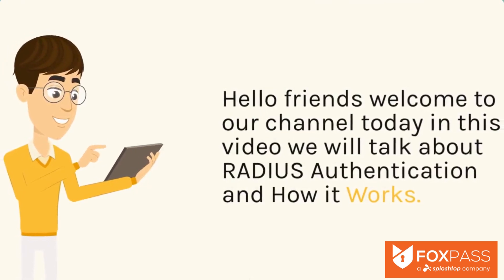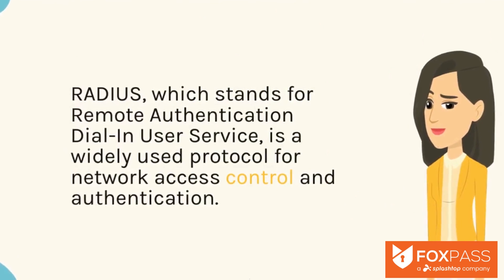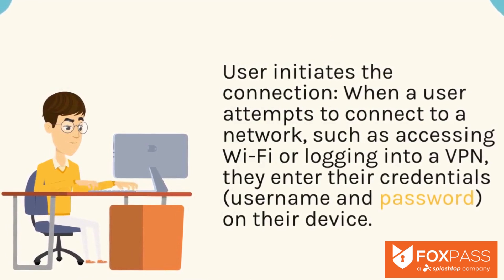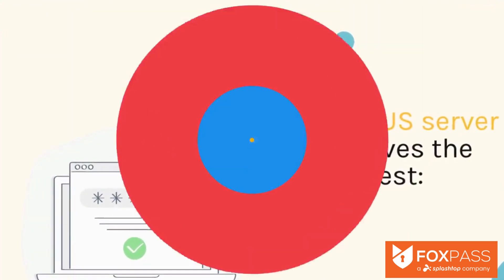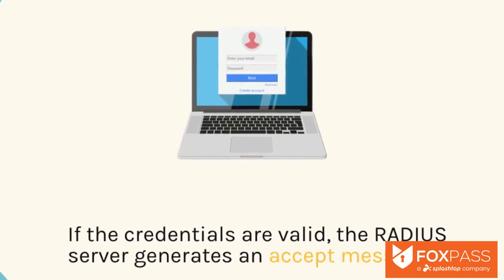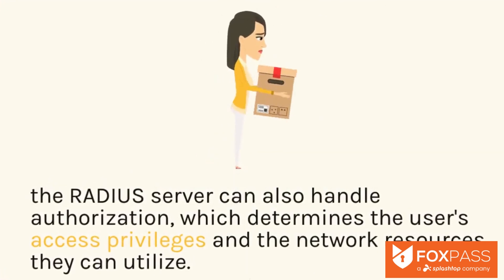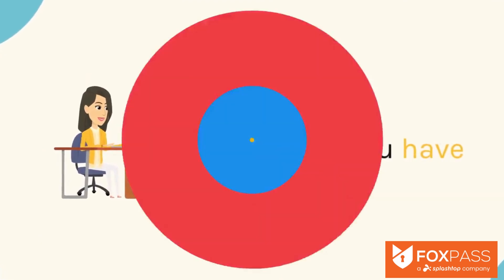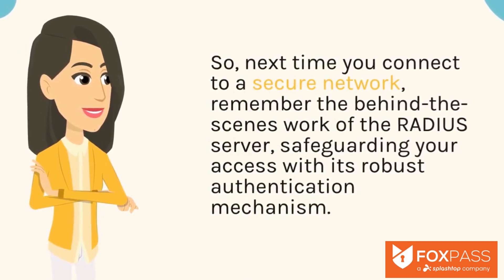RADIUS Authentication and How it Works?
Have you ever wondered how secure networks authenticate and authorize users? Well, that's where RADIUS server comes into play. RADIUS, which stands for Remote Authentication Dial-In User Service, is a widely used protocol for network access control and authentication.